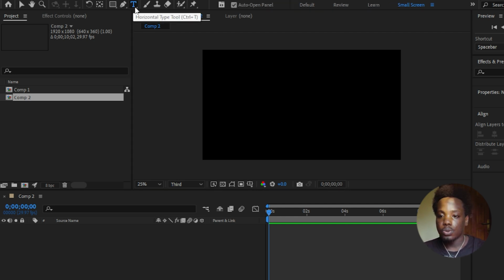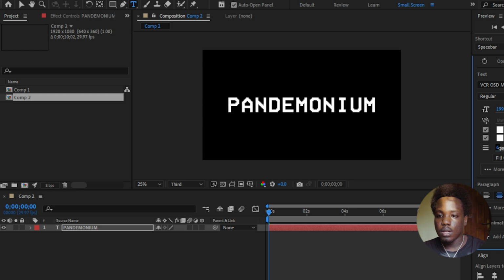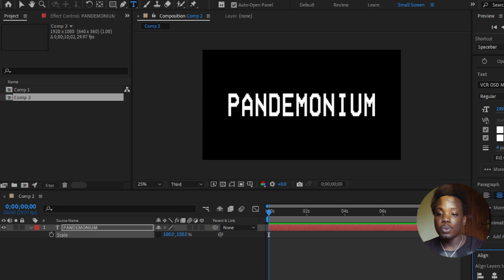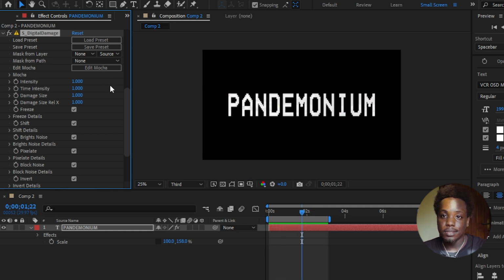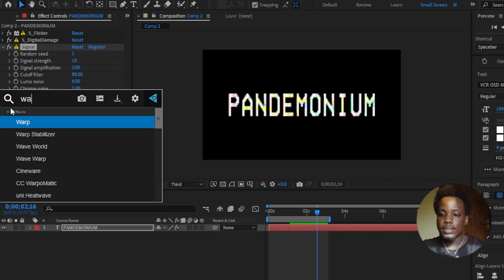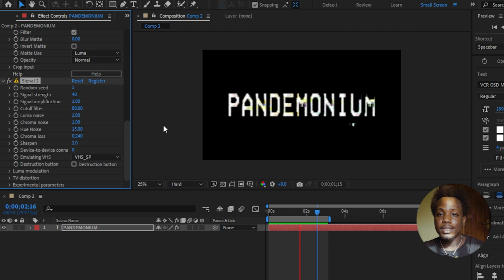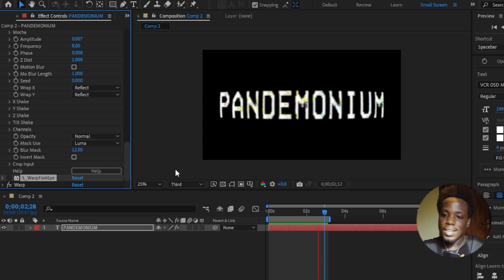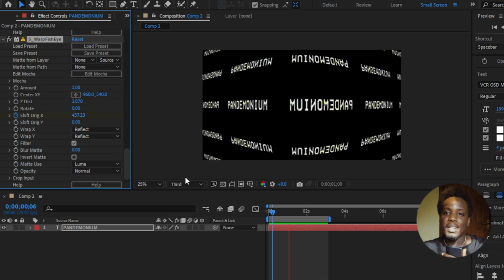Realistic VHS Text in After Effects – Step-by-Step Guide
Learn how to create a realistic VHS text effect in After Effects! This tutorial will guide you step by step to achieve that authentic retro look for your edit.

Timestamps:
0:00 Intro
0:40 Tutorial
6:02 Bonus Effect
6:29  Outro